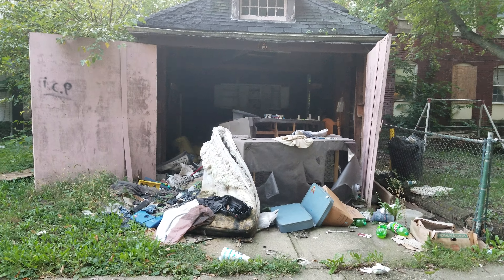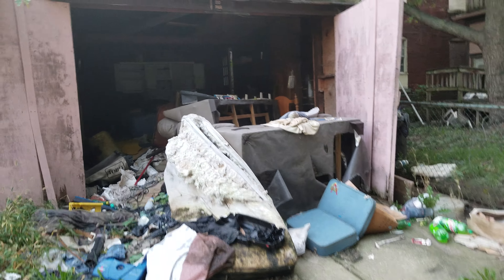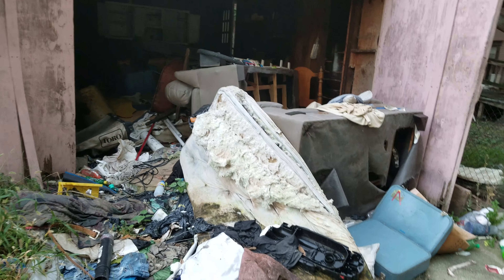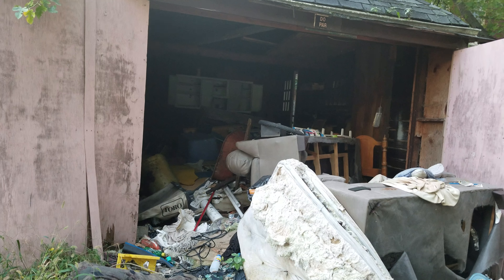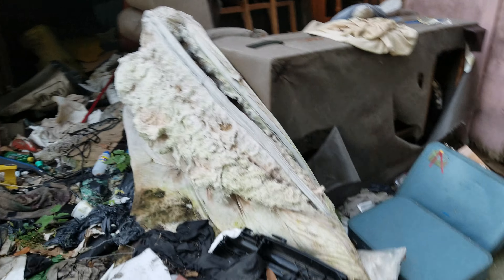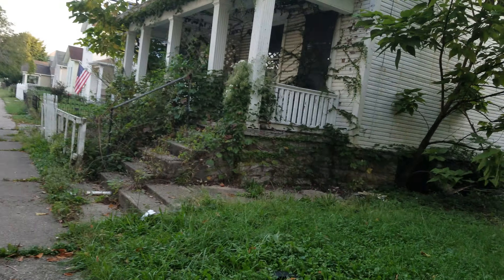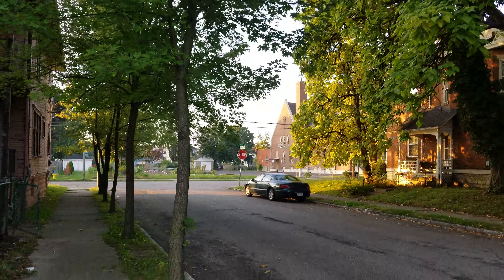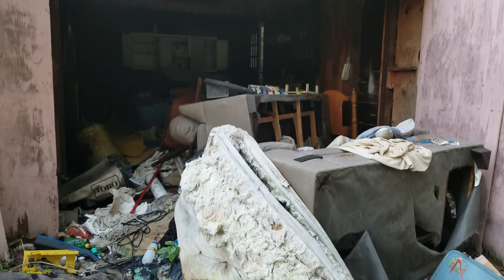Surely Landfills and Dumping Grounds Will Follow East Dayton, Ohio Forever and Ever!!!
A garage in East Dayton that has been turned into a big dumping grounds